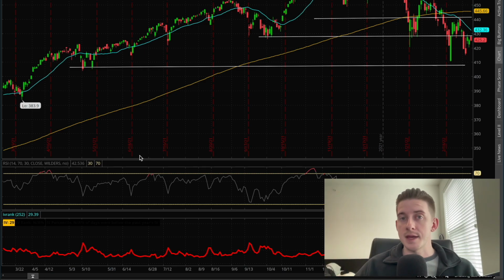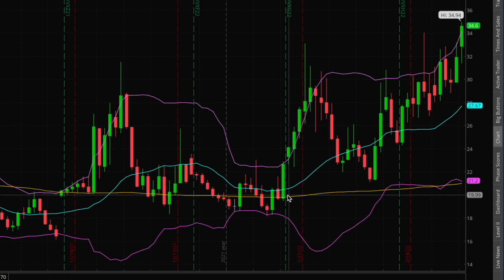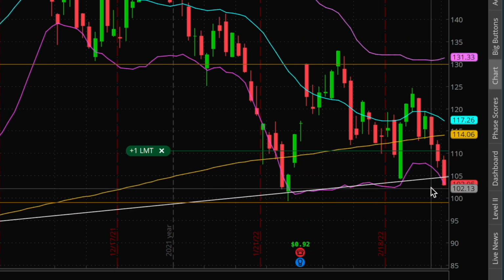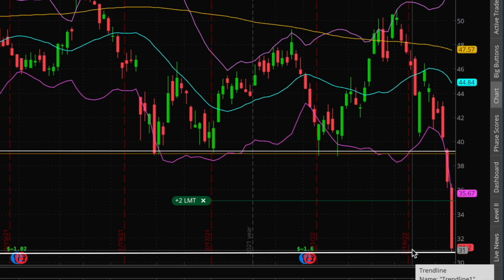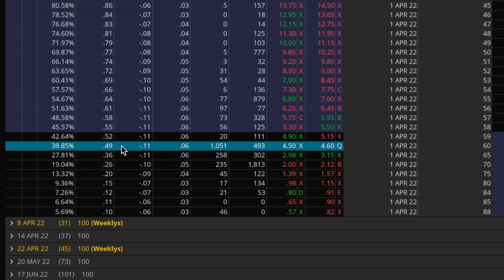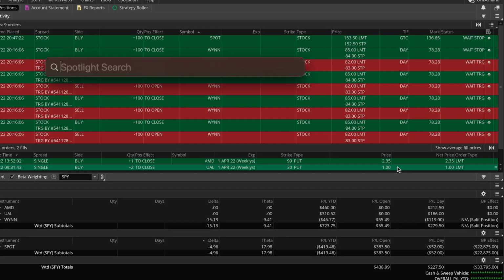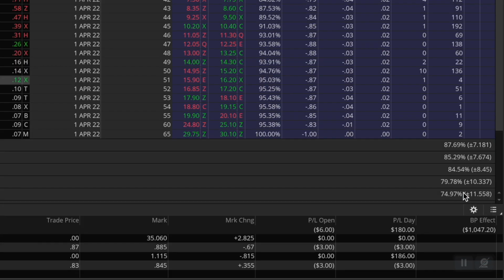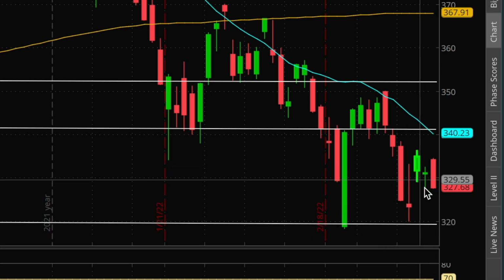Taking PROFITS Left & Right (X, OXY, AMD, UAL, SPLK) 💰 | LIVE OPTIONS TRADING (Week Of 3/6/22)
This was a hugely successful week for me in the stock market! Through careful technical analysis and patience, I placed a variety of new and profitable short option positions on a wide range of stocks. With the market selloff continuing, implied volatility is skyrocketing across the board and thus making it a great time to be selling options. So in this next episode of my live options trading series, you will see all the new trades I made this week which contained a mix of short calls, short puts, and short strangles. Many of them have already come off for full profits...including my UAL short puts where I could not have been more directionally incorrect! And for that trade, you'll see exactly how I saved it by shorting shares of stock. Finally, I will also walk you through my technical analysis on the S&P 500 and NASDAQ so you can see just how dire the situation is right now for the bulls!

Trade Summary:
   3/7/22:
      SELL 2 X 36 CALL 4/1/22 Exp. (Closed For Profit On 3/7)
      SELL 1 AMD 99 PUT 4/1/22 Exp. (Closed For Profit On 3/9)
      SELL 2 UAL 30 PUT 4/1/22 Exp. (Closed For Profit On 3/9)
      BOT 2 UAL 39 PUT 4/1/22 Exp. & BOT 200 UAL STOCK (Profit Taking From Existing Trade)
   3/8/22:
      SELL 2 OXY 65 CALL 4/1/22 Exp. (Closed For Profit On 3/8)
      BOT 1 SPLK 136 CALL 3/18/22 Exp. (Profit Taking From Existing Trade)
   3/9/22:
      SELL 1 UAL 41/39 STRANGLE 4/1/22 Exp. (Trade Ongoing)
   3/10/22:
      SELL 1 BIDU 125 PUT 4/14/22 Exp. (Trade Ongoing)
      SELL 1 CRWD 220 CALL 4/14/22 Exp. (Trade Ongoing)

Chapters:
0:00 Introduction
1:10 Monday (S&P 500 Analysis + X, AMD, UAL #1 Entry & Profits)
15:47 Tuesday (OXY Entry & Exit + SPLK Profits)
22:38 Wednesday (UAL #2 & AMD Profits + UAL #3 Entry)
28:18 Friday (CRWD & BIDU Entry + S&P 500/NASDAQ Analysis)